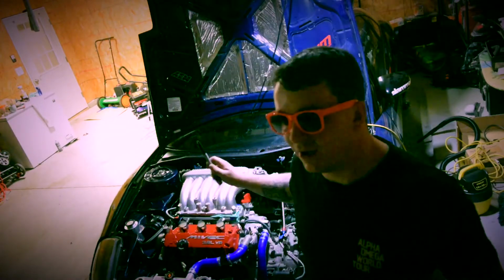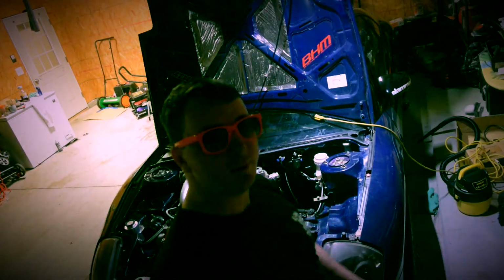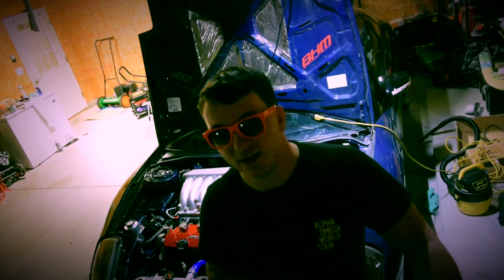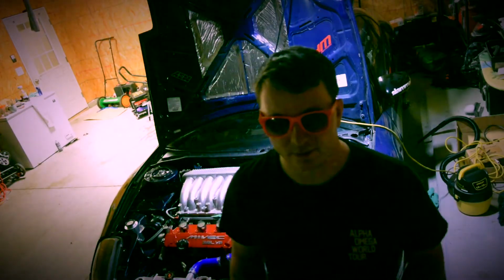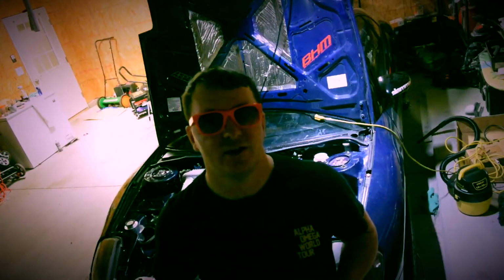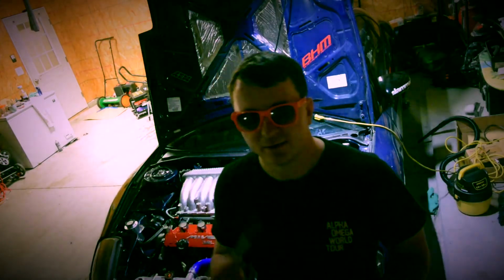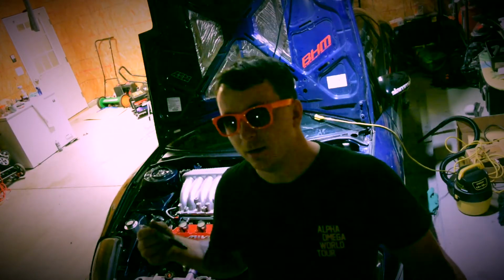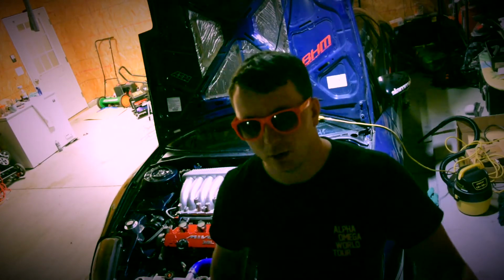Tech tip on the Mivec Swap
I hope this helps with the Mivec swap